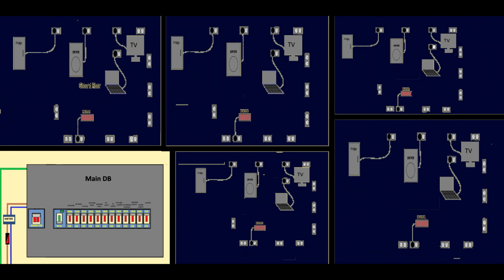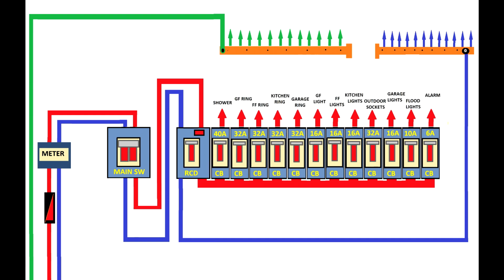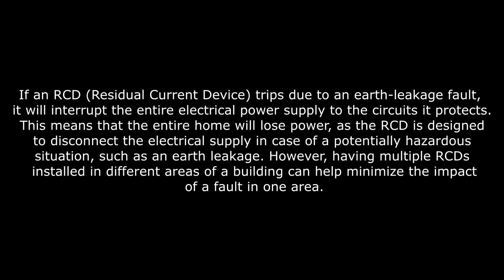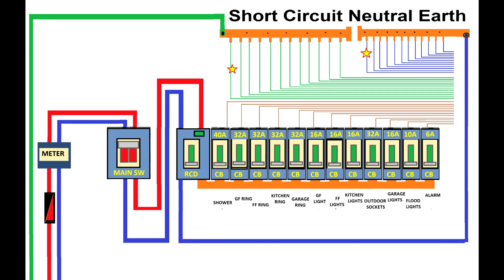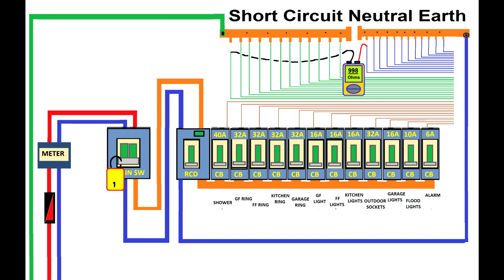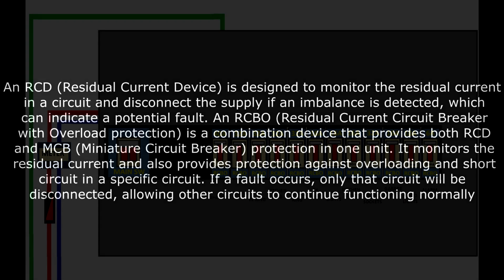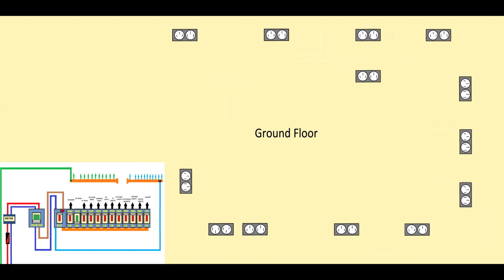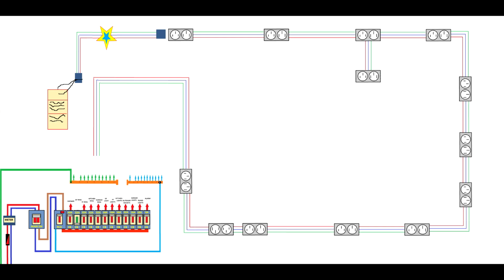Learn in only 18 minutes to investigate and rectify electrical circuits faults in homes or offices